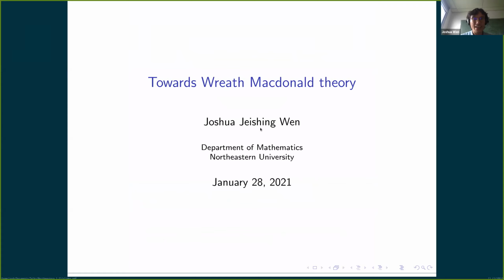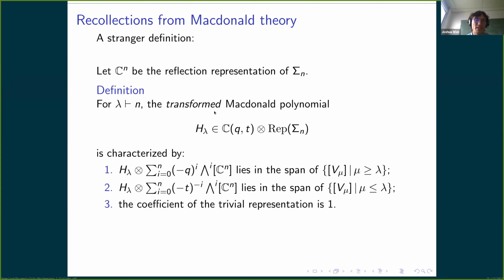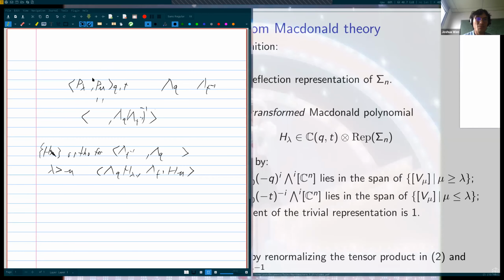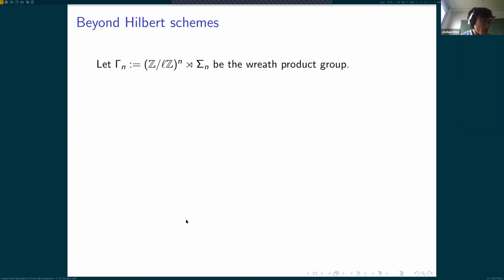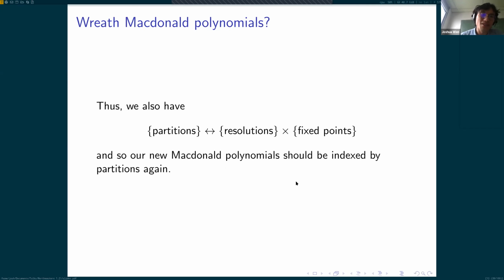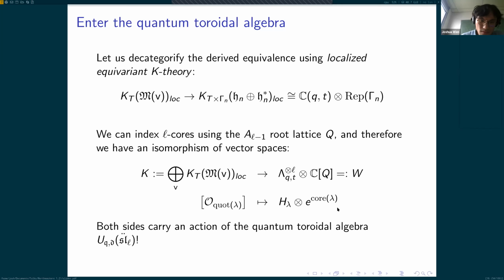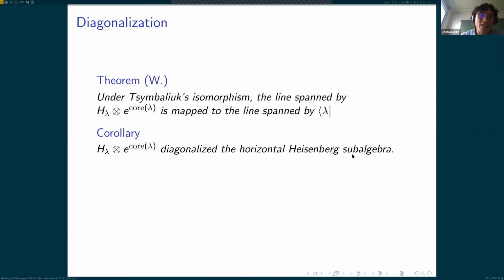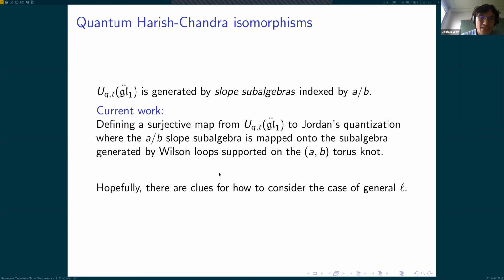GPRT: Joshua Wen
Towards wreath Macdonald theory